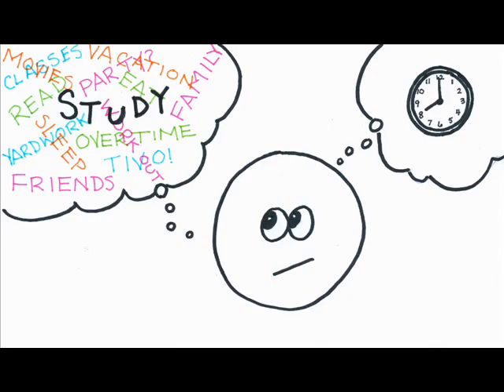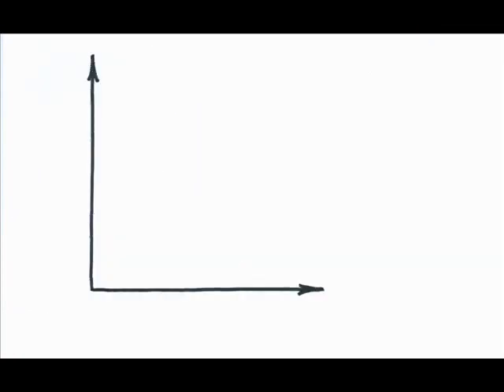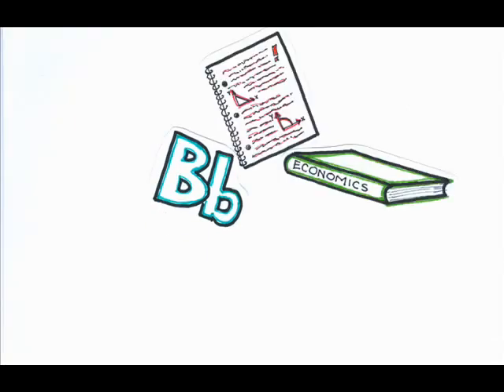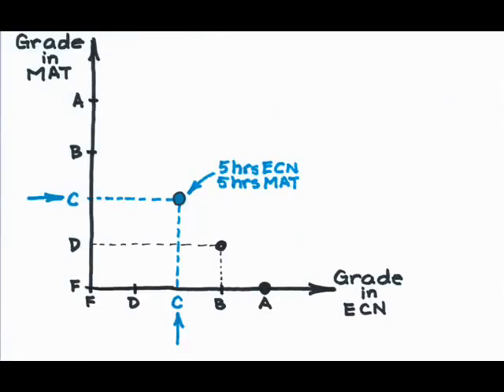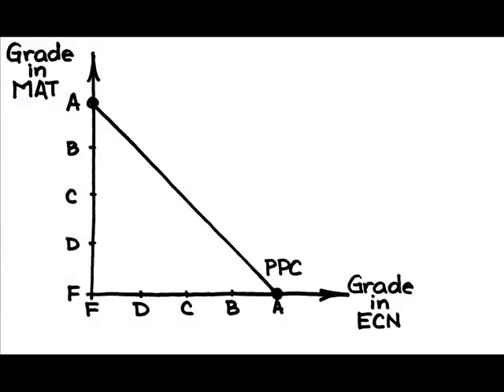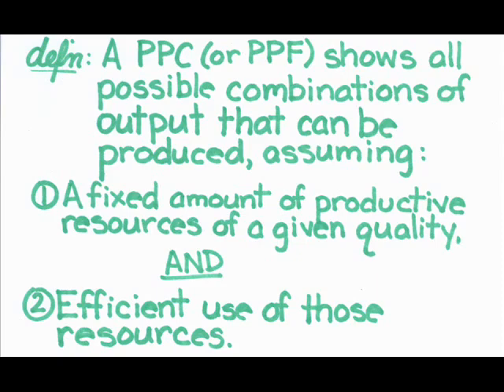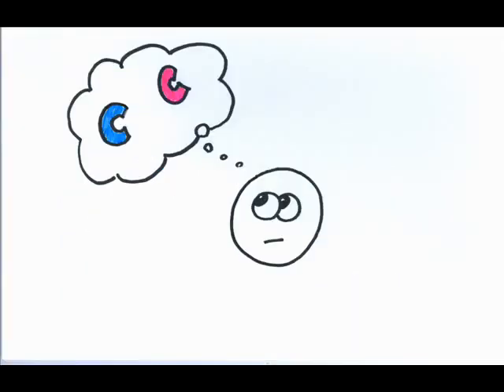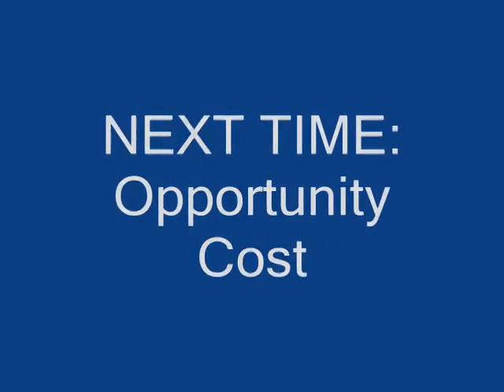7episode 7 individual PPC